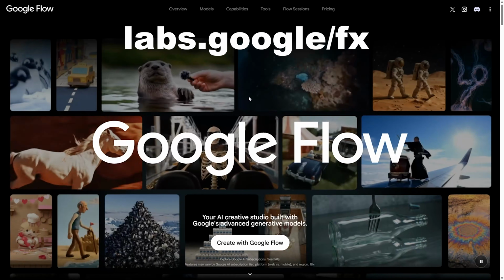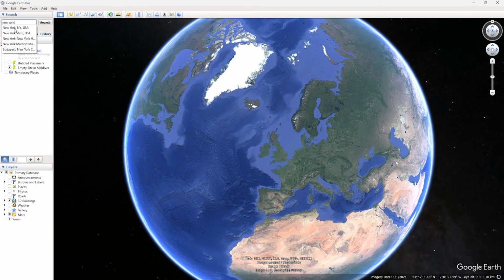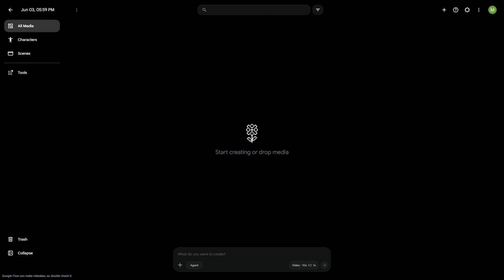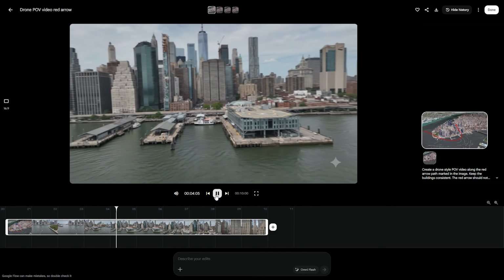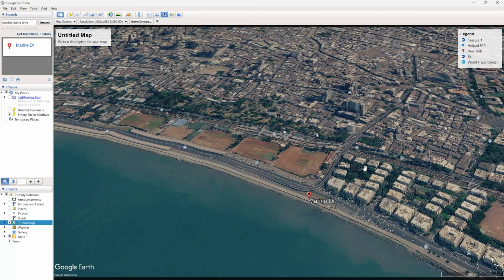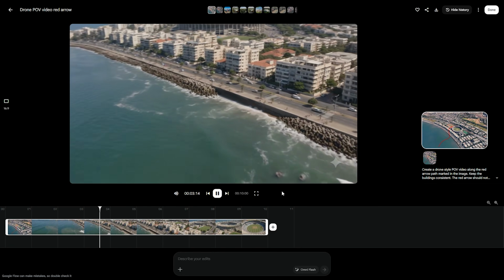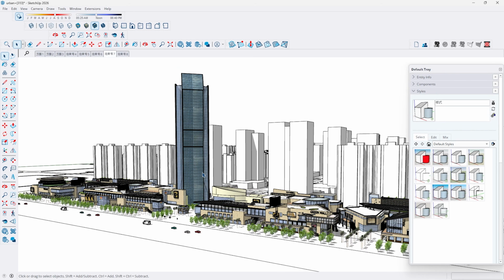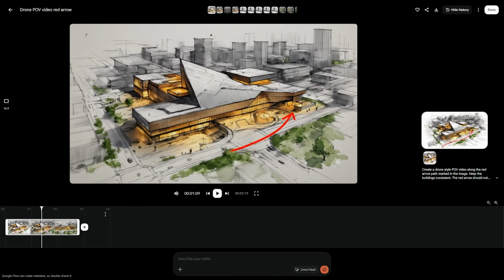From Screenshot to DRONE Video in 2 Minutes for FREE | Google OMNI FULL TUTORIAL 🔥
⏱ Chapters:
00:00 Introduction
00:41 Getting Started
02:08 Google Earth – New York
04:05 Google Earth – No 3D Buildings
05:46 Aerial Render to Drone Video
06:24 SketchUp Model to Drone Video
07:03 Sketch to Drone Fly-Through

Create cinematic drone fly-throughs of virtually anything with AI — no drone, no flying skills, and completely free.

In this video, I'll show you how to use Google Flow to generate realistic drone footage from simple images and screenshots. We test this workflow across multiple architectural and visualization scenarios to see just how powerful it really is.

🔍 What we'll test:
• Google Earth screenshot of New York City
• Google Earth locations with no 3D building data
• Aerial architectural renderings
• SketchUp model screenshots
• Hand-drawn sketches transformed into drone fly-throughs

Whether you're an architect, designer, urban planner, visualization artist, or content creator, this workflow can help you create stunning aerial videos in minutes.